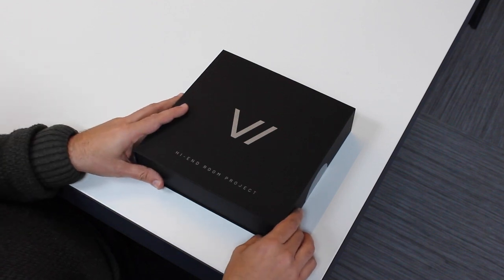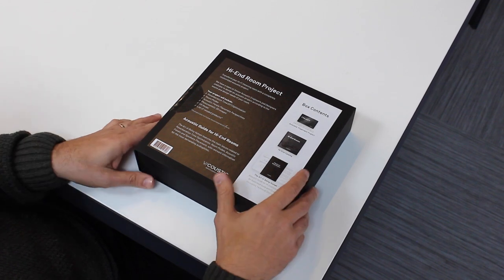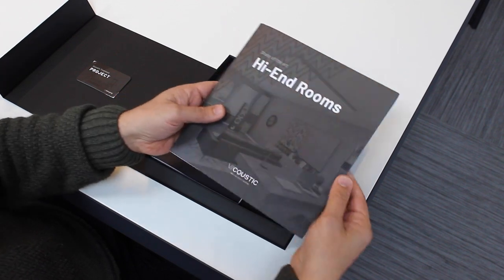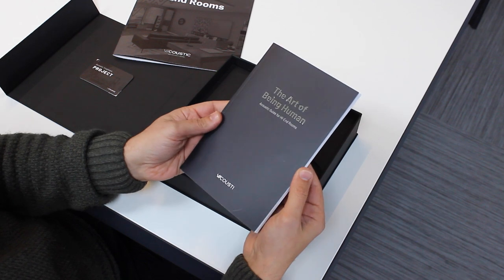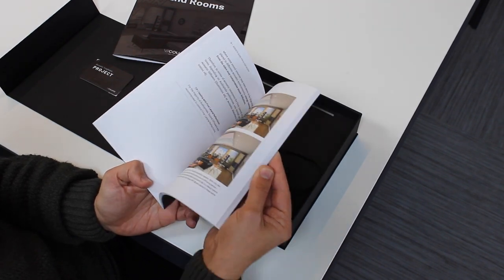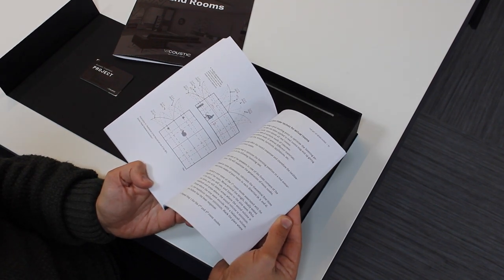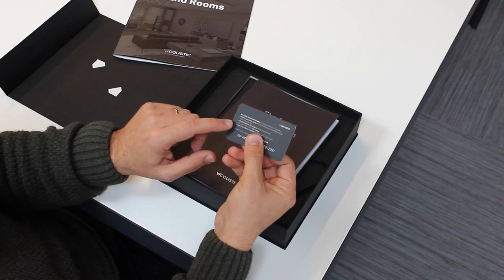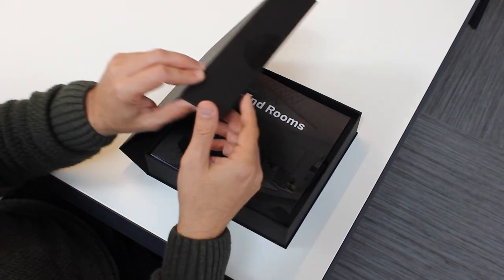Unboxing Hi-End Room Project Gift Box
Vicoustic developed a the Hi-End Room Project Gift Box, an exquisite box with a premium acoustic treatment project for a Hi-Fi Room included.

The box includes the book "The Art of Being Human – Acoustic Guide for Hi-End Rooms", developed by Gustavo Pires, Vicoustic's technical director, and a catalog with recommended products for this type of room.